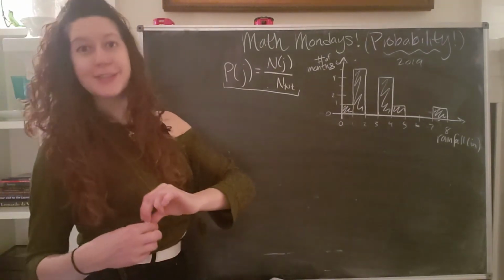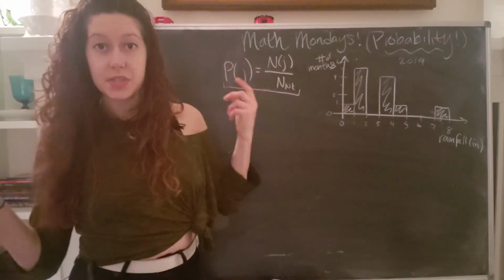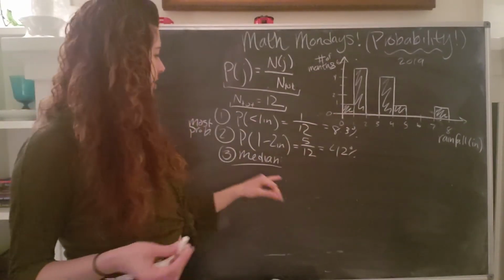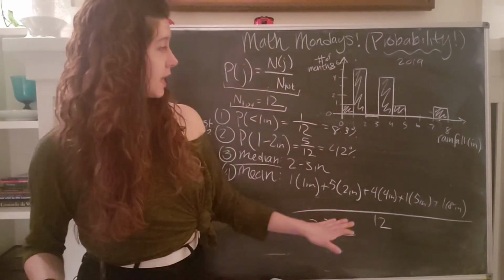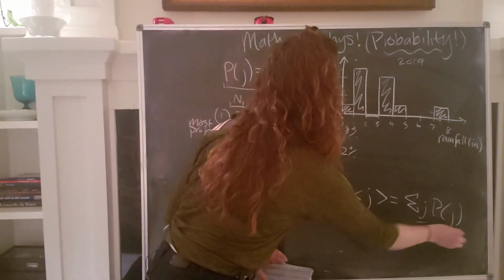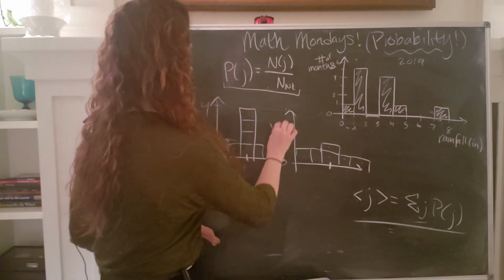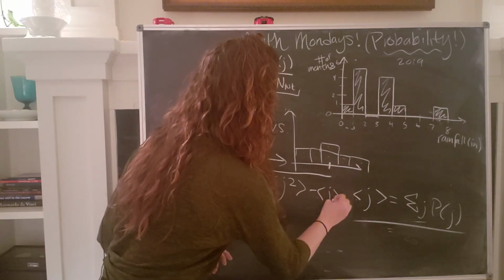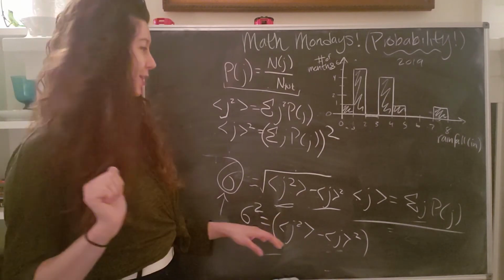Probability part 2: Predict all the things!!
In part 2 of probability, we use a more complex example of monthly rainfall to more thoroughly analyze our dataset and make predictions about how likely it is that we'll need to water our plants or bring a raincoat (it's Seattle, we don't use umbrellas).

This is a deeper dive into probability, so we will define average, or expectation value, variance (or spread), and standard deviation.

INFINITE THANKS to these monthly contributors: Christopher M., Limor F.